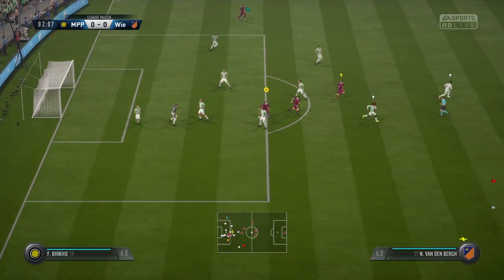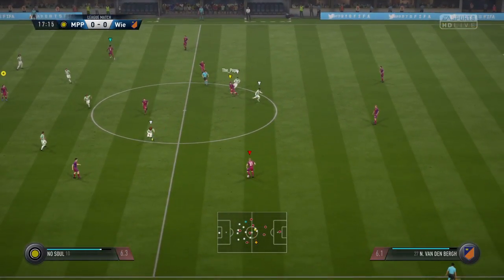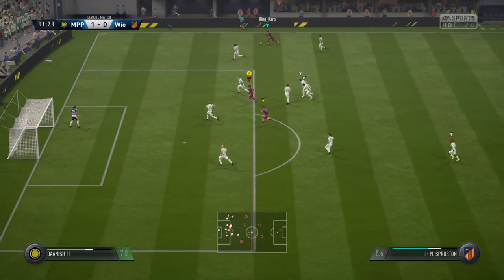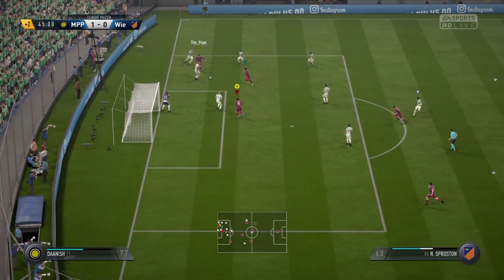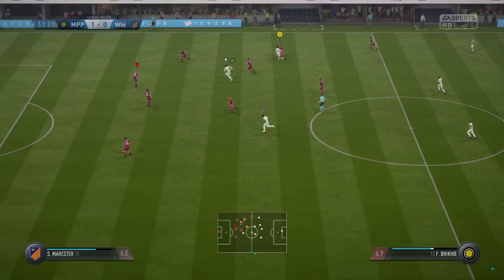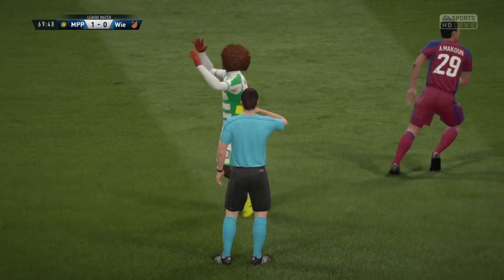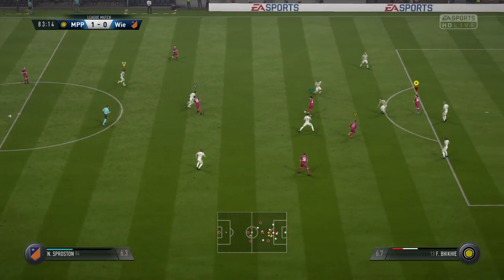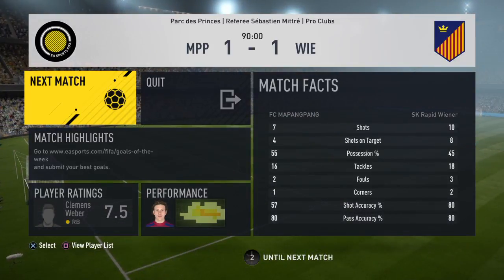FIFA 17_20170220225532